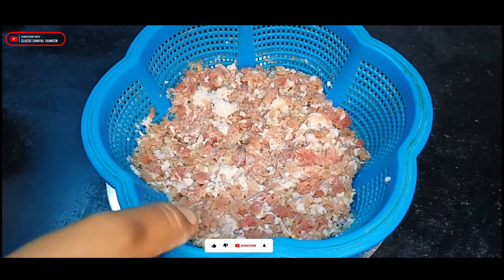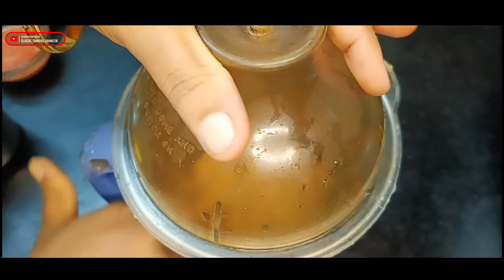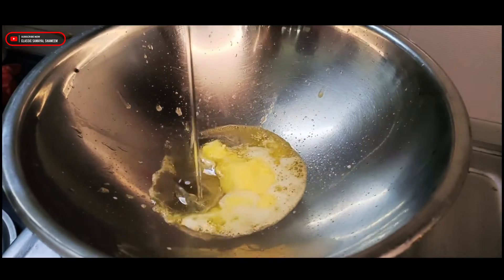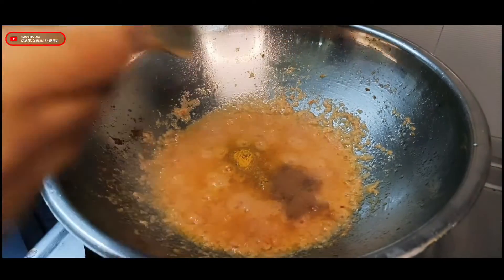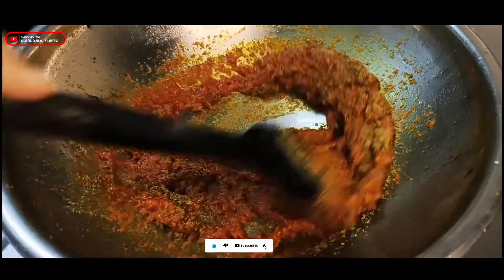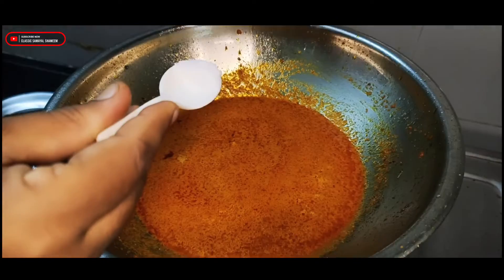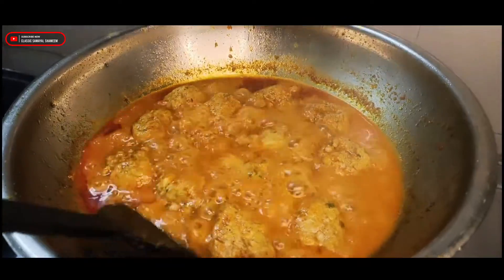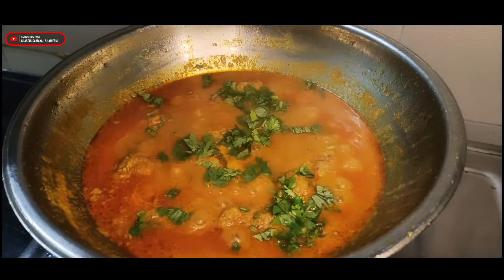Ultimate kofta gravy!! / restaurant style kofta gravy / homemade /5min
This vlog includes entertainment for people and we make ultimate and restaurant style kofta gravy in Tamil.
easy made in home. Don't skip this video. watch fully...